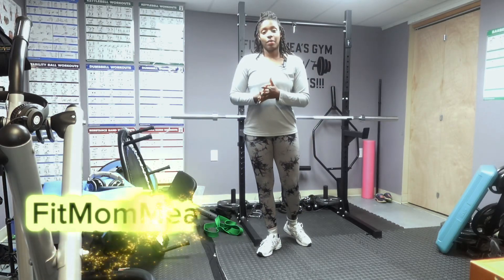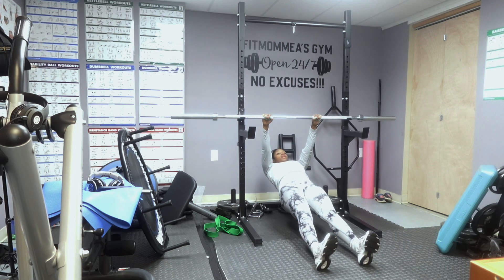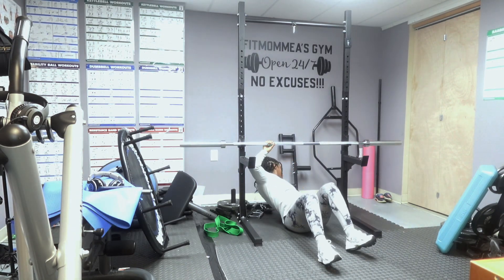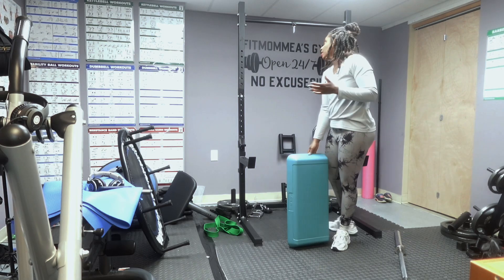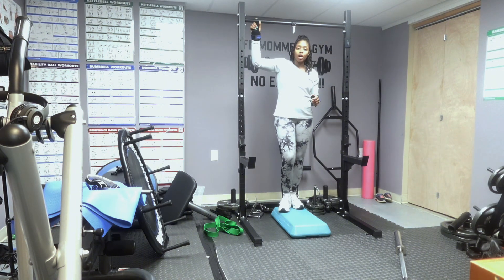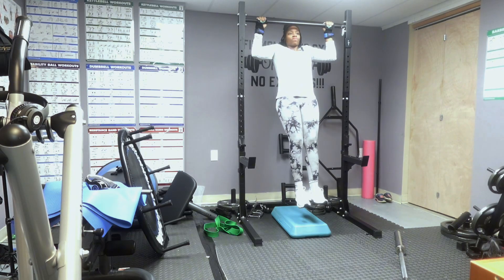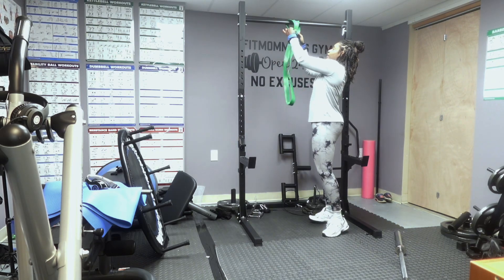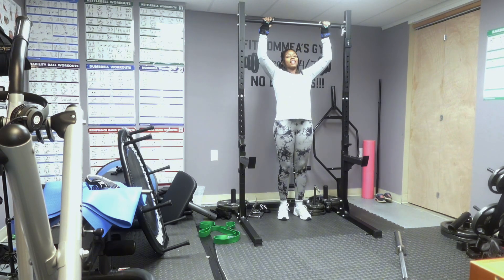3 exercises that will STRENGTHEN your upper body for pull ups